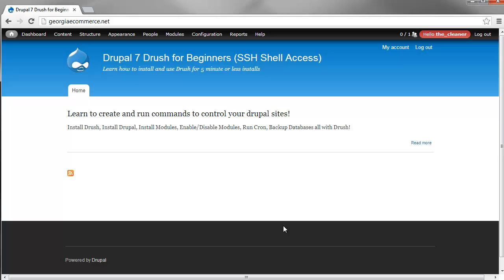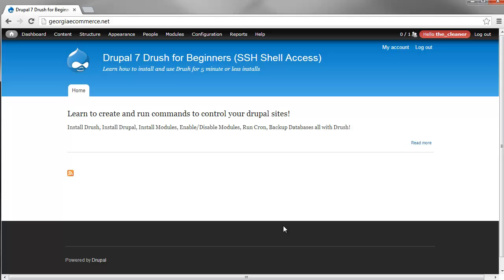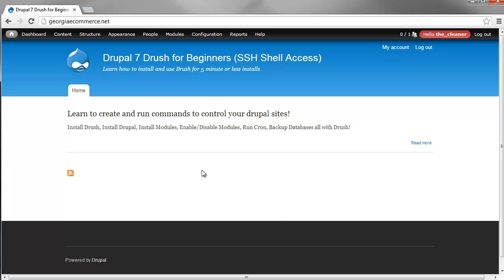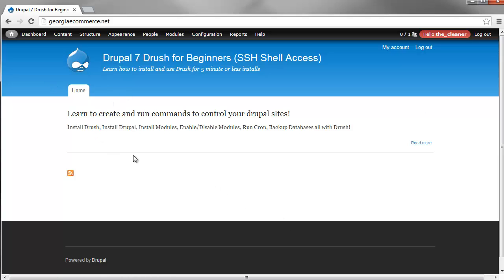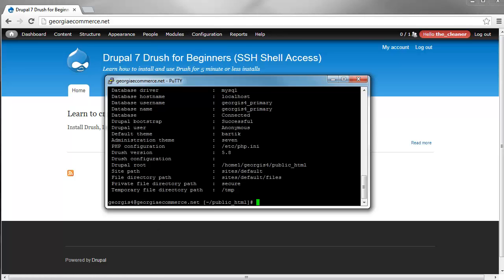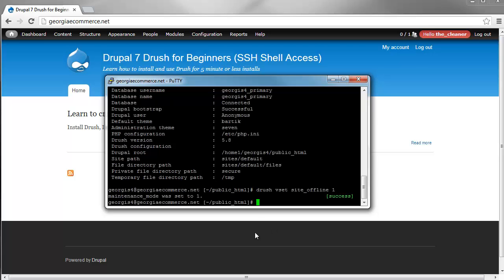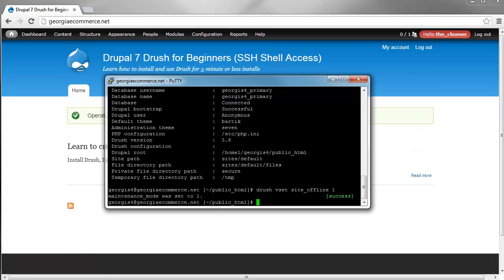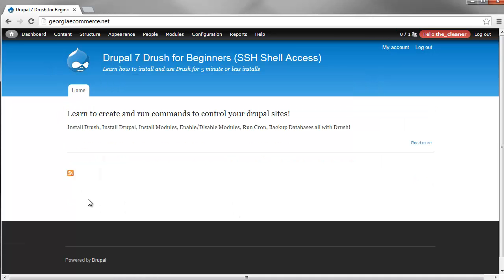Drupal 7 Drush for Beginners Tutorial Learn Drupal, Learn Drush SSH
In this Drupal 7 Tutorial, you will learn how to install and work with drush for setting up Drupal sites in under 5 minutes using command line / SSH Access Shell. Learn the install process for drush, then the install process for installing Drupal. Once Drupal is installed, learn how to download modules, enable modules, disable modules, maintenance mode, backup and migrate all through commands.